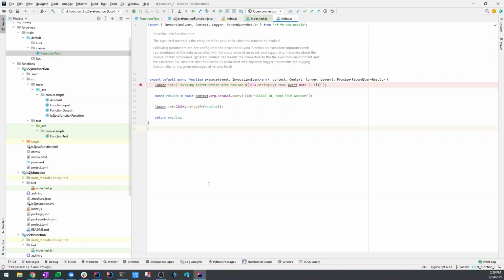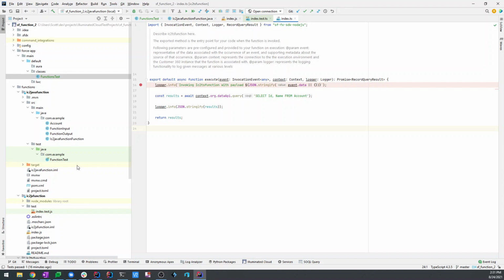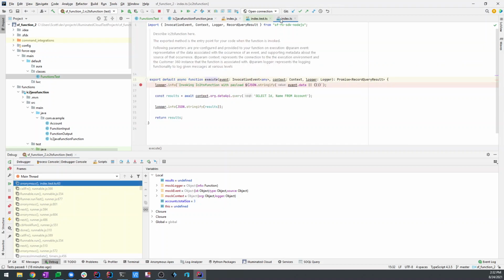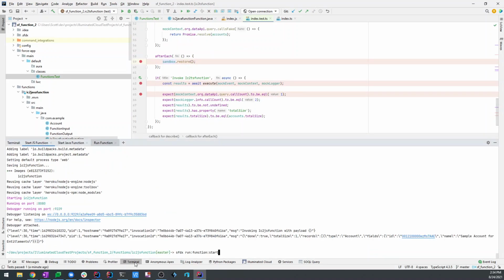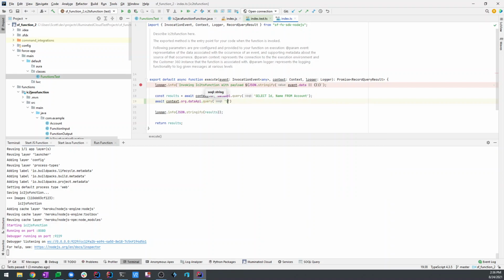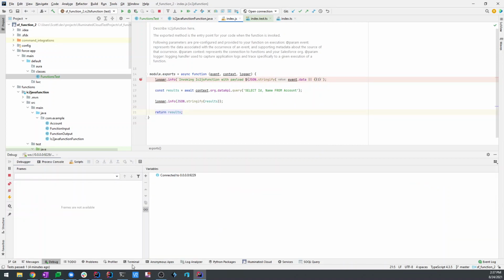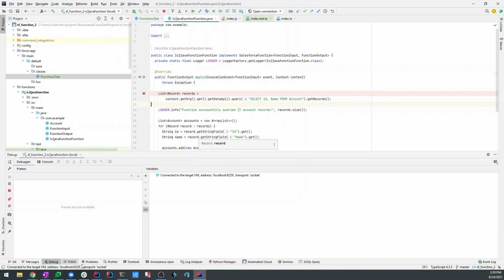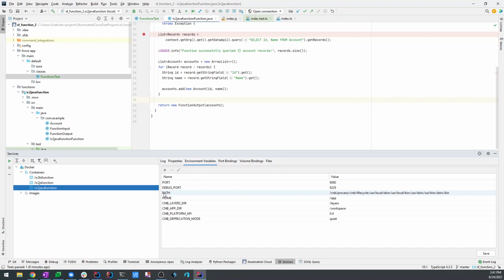SUPERSEDED - IC2 Salesforce Functions Support Preview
Preview demonstration and discussion of upcoming Illuminated Cloud 2 features for end-to-end development of Salesforce Functions in Java, JavaScript, and TypeScript. If you want to keep an eye on progress, watch the following entry from the public issue tracker: